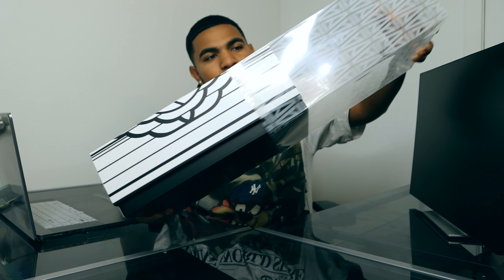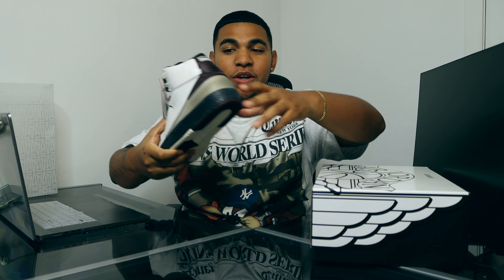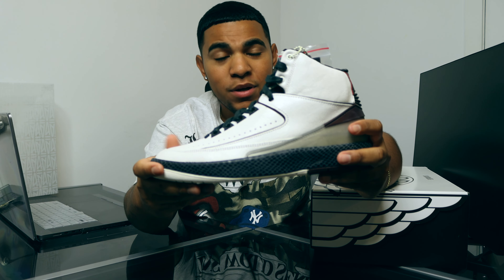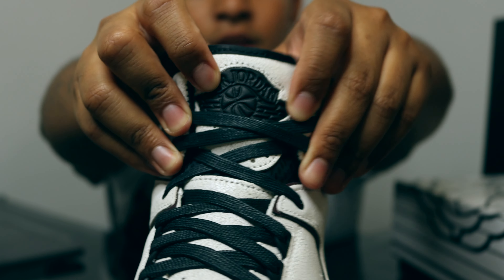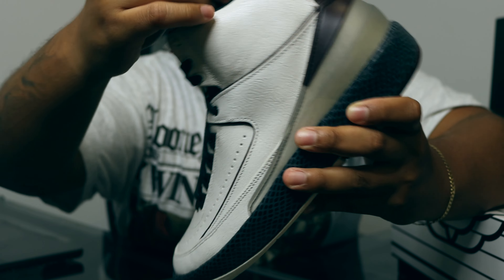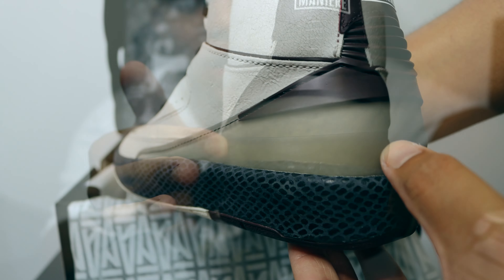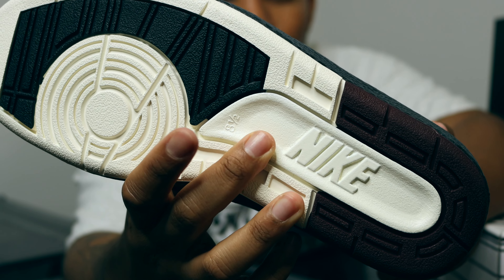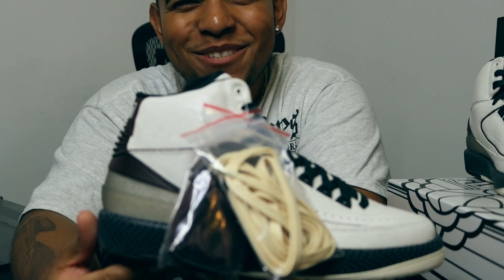A MA MANIERE X AIR JORDAN 2 | REVIEW & ON-FOOT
Today we have the A Ma Maniere x Air Jordan 2 "Your Airness" and I have to say these are definitely a contender for sneaker of the year. The quality on these are super A1 AND they didn't take a MONTH to deliver. I am very satisfied with this release. Be sure to watch the rest of the review for more details.
TIMESTAMPS:
0:00 Intro
0:10 Overview
0:20 Box Details
1:00 Sneaker Reveal
1:46 Sneaker Details
5:04 On-Foot
5:53 Conclusion
6:47 Outro